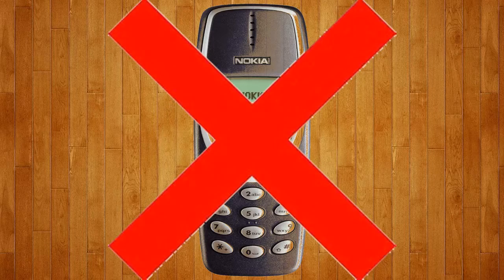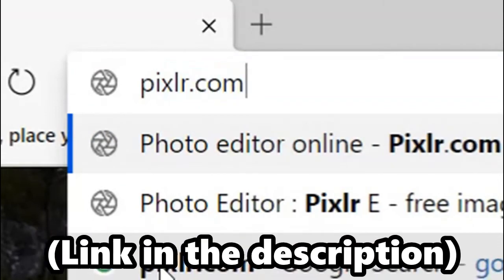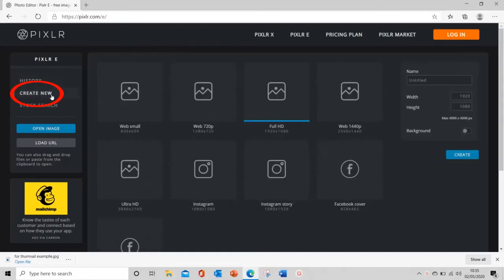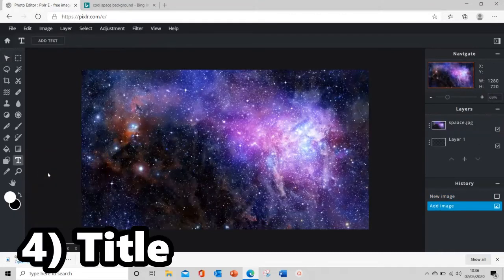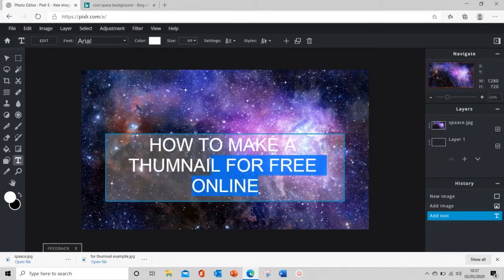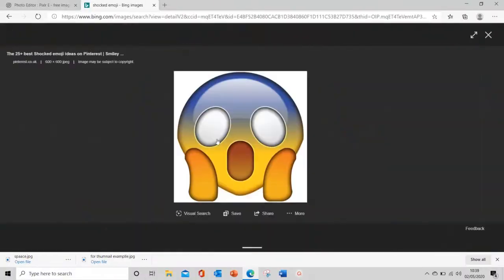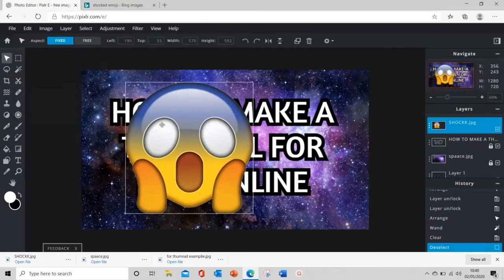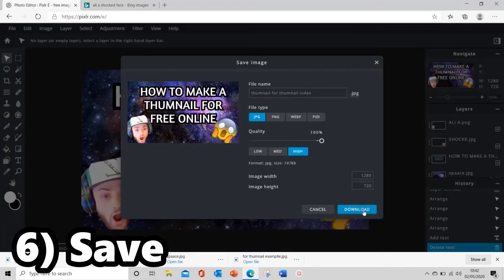How to Make a YouTube Thumnail for FREE Online in less than TWO Minutes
Join the official Crucial Gaming discord server if you want a chance to get recruited or just chat.